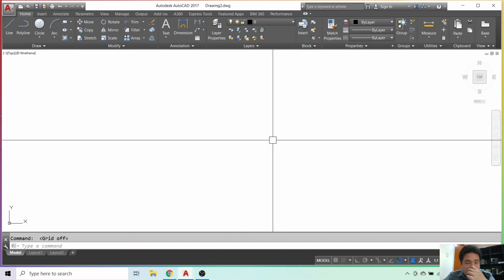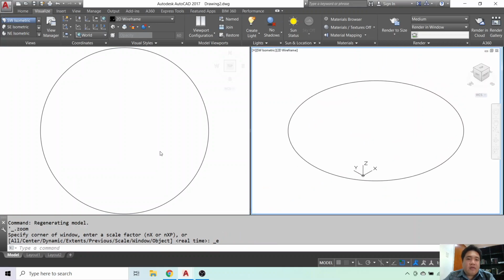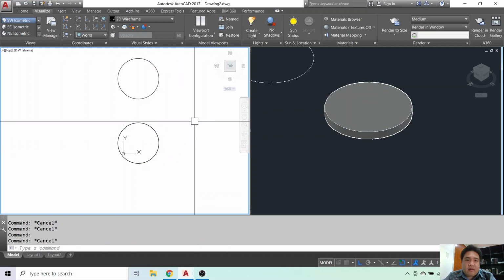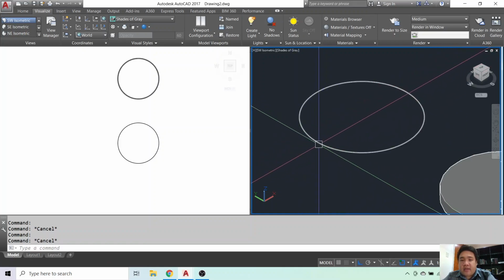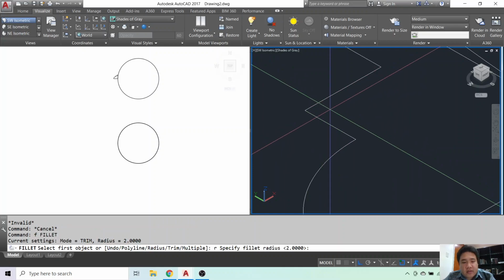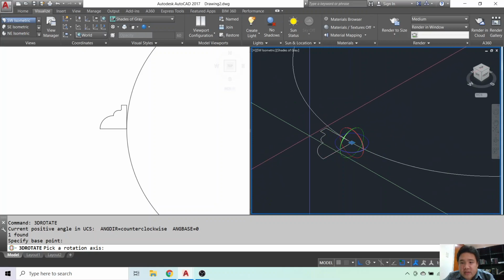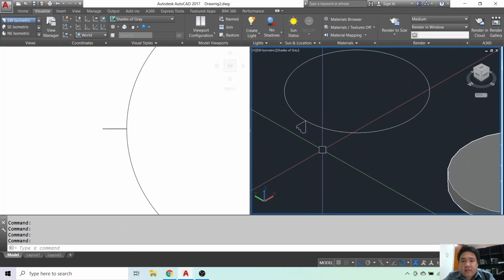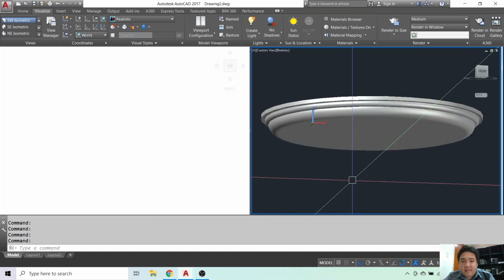AUTOCAD 3D Modeling Basics - EXTRUDE with PATH, 3D Rotation Pt. 1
How to use Extrude with path and 3D Rotation.